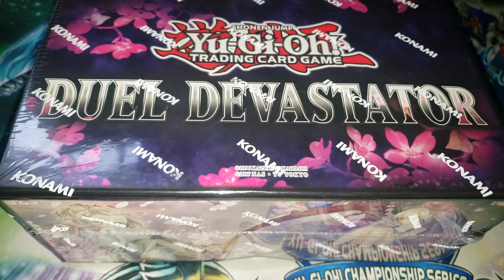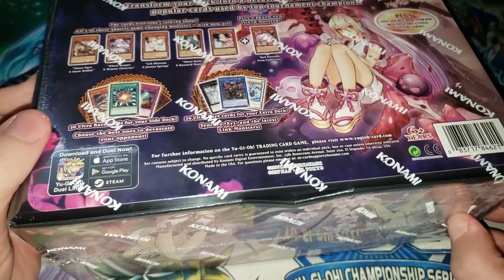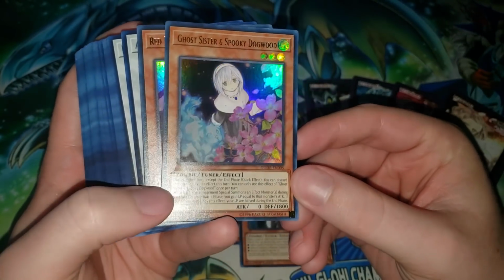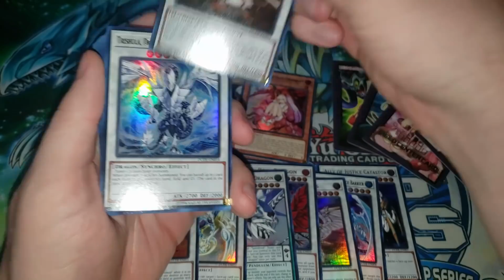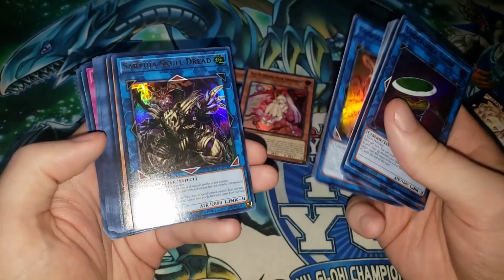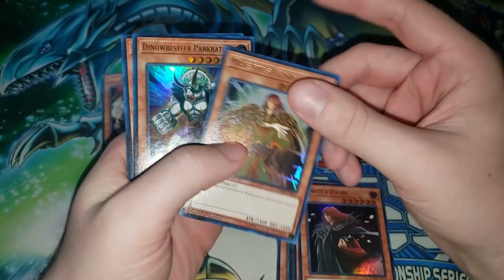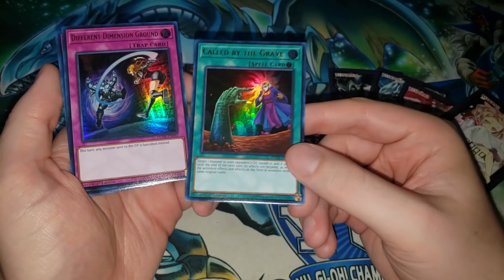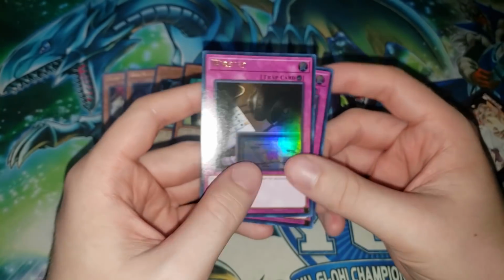Why You Should Buy Yu-Gi-Oh! Duel Devastator